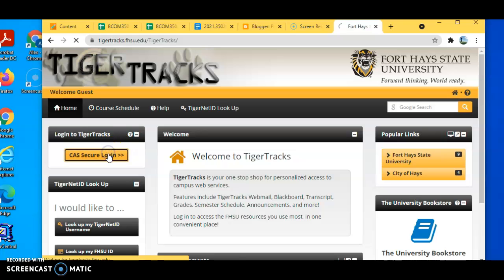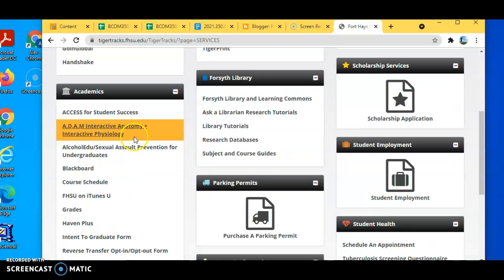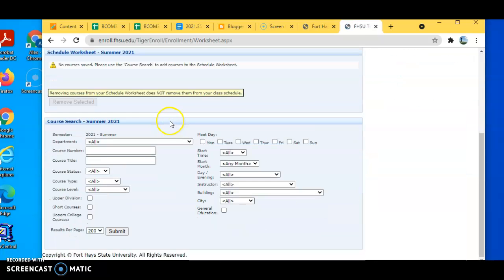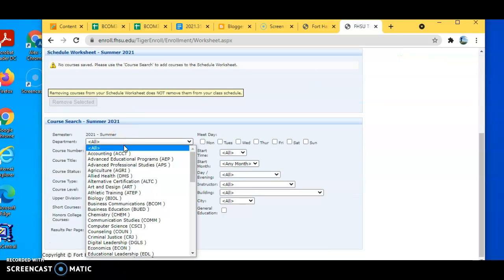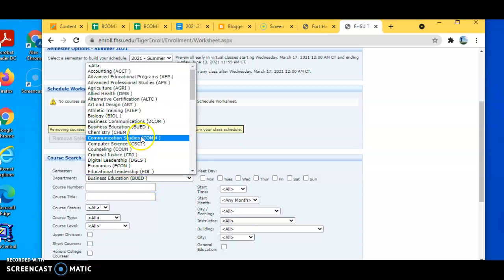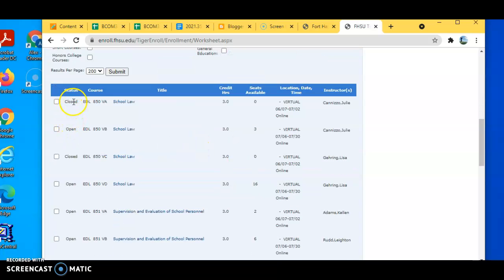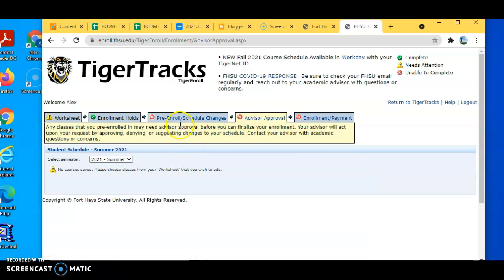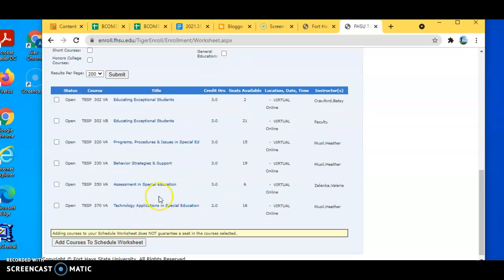Enrolling for courses through Tiger tracks